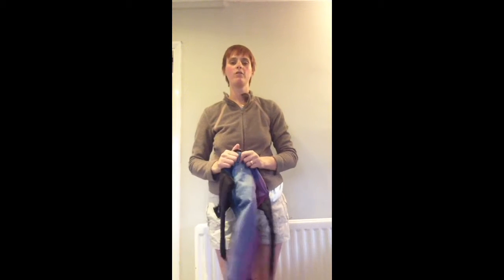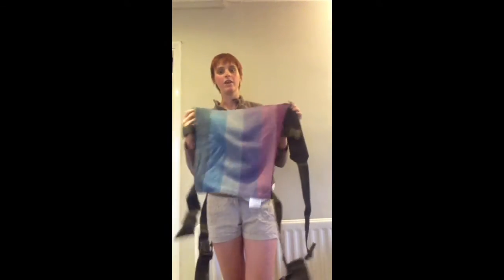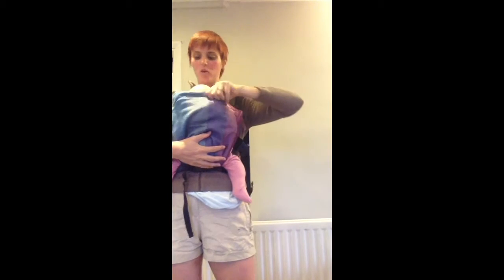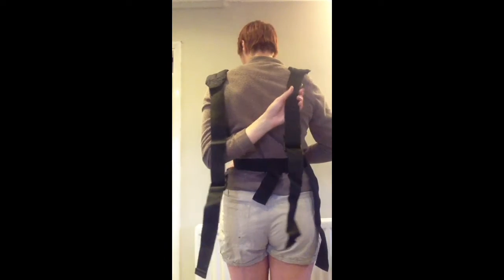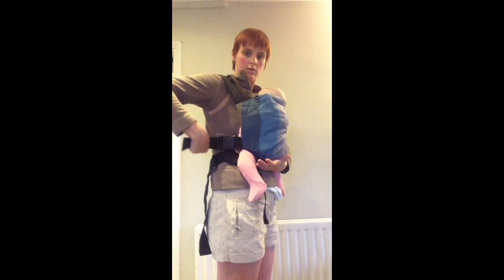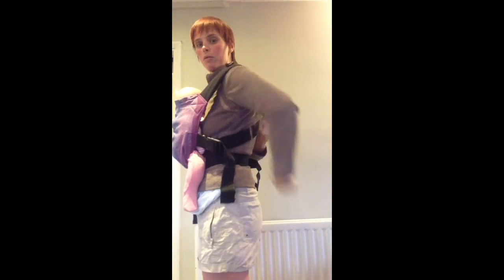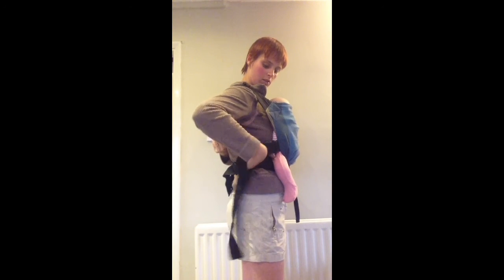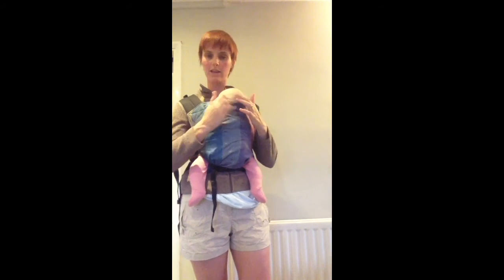Tightening a Connecta Baby Carrier - tightening the top and stop the straps from riding onto neck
Tightening a connecta baby carrier to ensure the top is tight and not gaping.